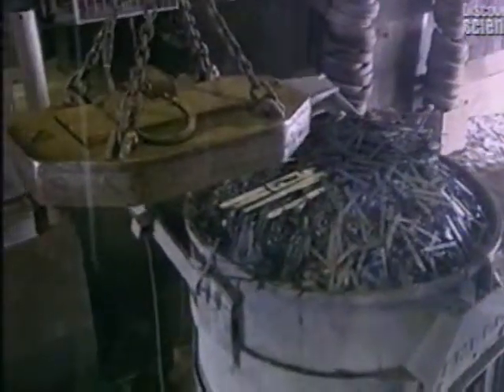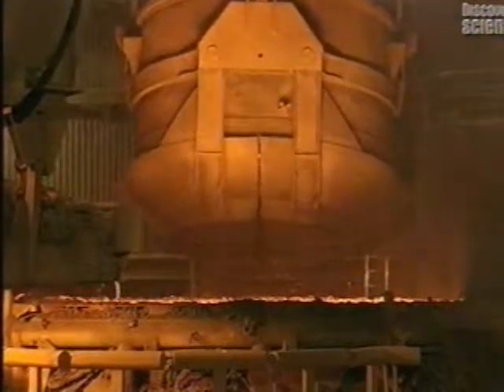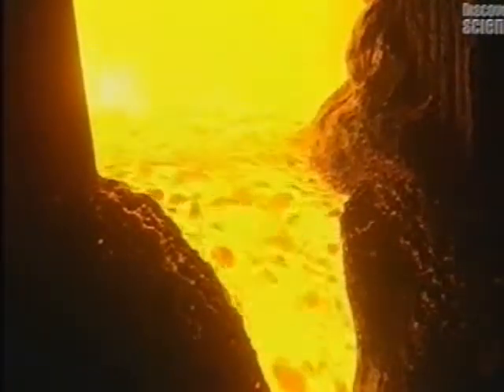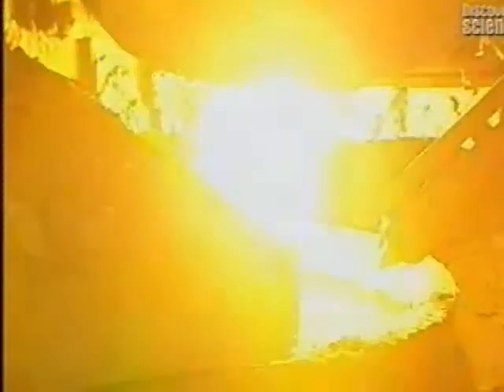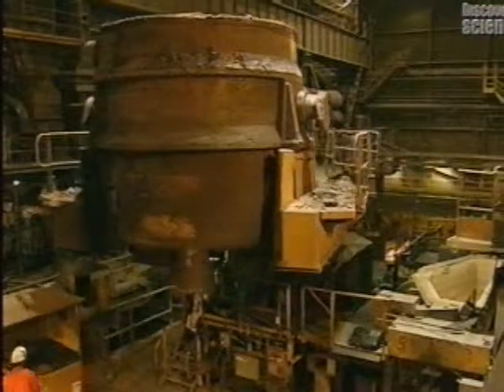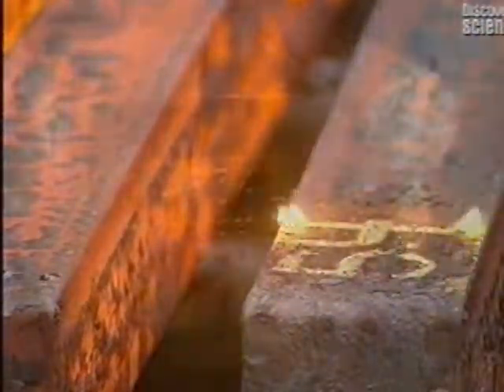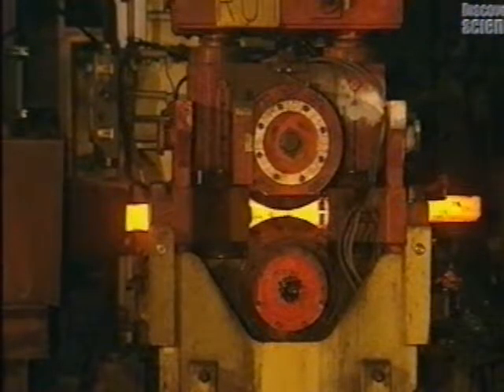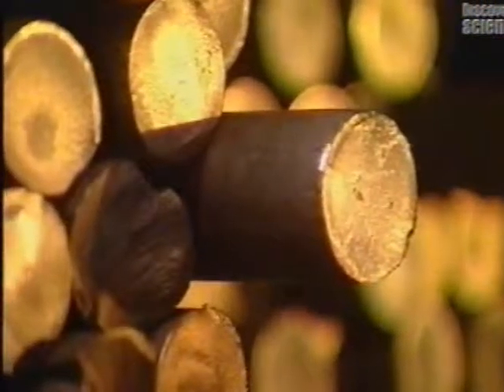How is Steel manufactured?